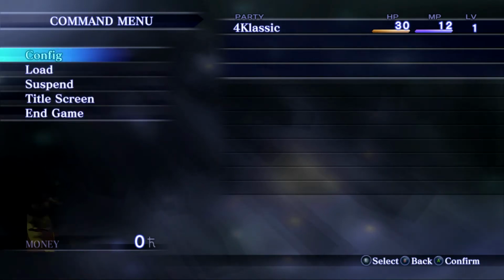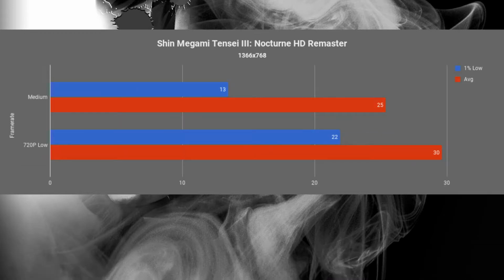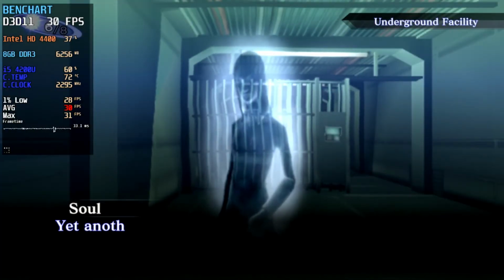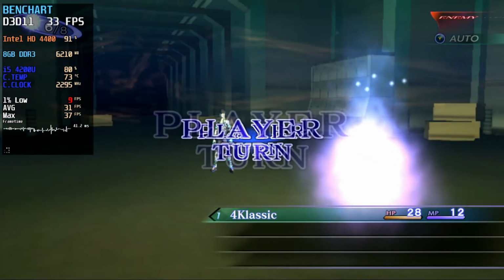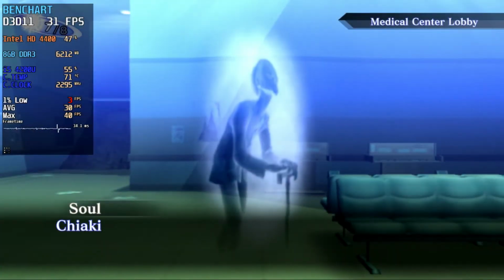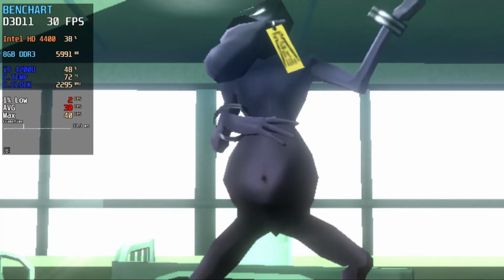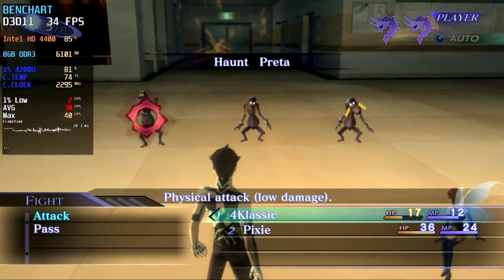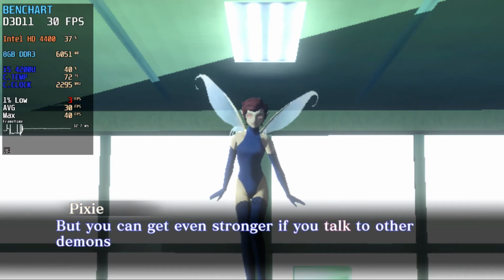Shin Megami Tensei III Nocturne HD Remaster | Intel HD 4400 | Performance Review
*Settings*:
1280x720
Low Preset

*Performance*:
1% Low: 22
Average: 30
Max: 34

*PC Specs:*
Model: Asus X550LB-XO055H
CPU: Intel Core i5-4200U 2.3GHZ
Ram: 2x4GB DDR 3L 1600MHZ CL11 DUAL CHANNEL
GPU: Intel HD 4400 (1GHZ) 128 Bits
HDD: HGST 500GB

*Software:*
OS: Windows 10 2004
Monitor Stats & FPS Logging: Msi Afterburner 4.6.3
Data Organizer and Cloud: Google Docs
Video Editor: Wondershare Movie Editor
Video Recorder: MSI Afterburner